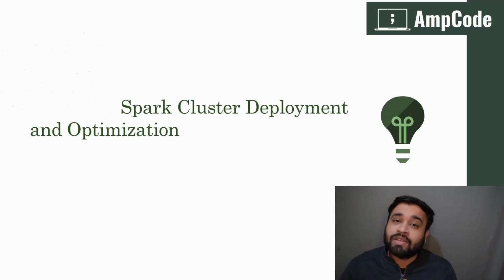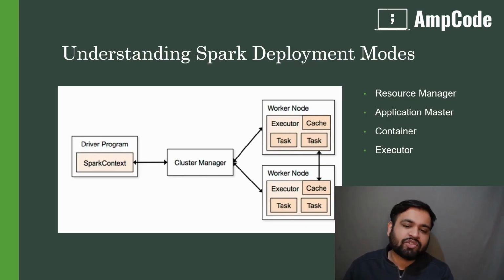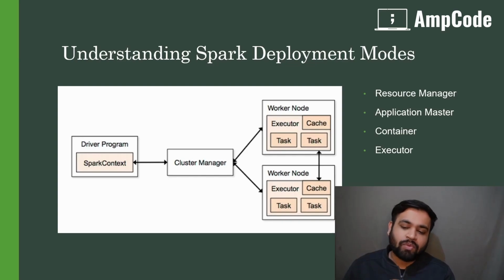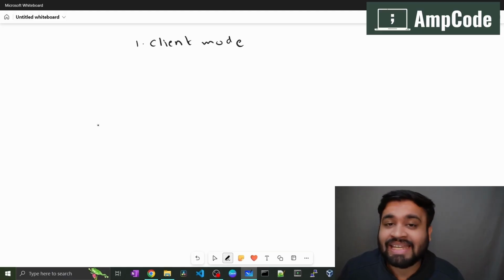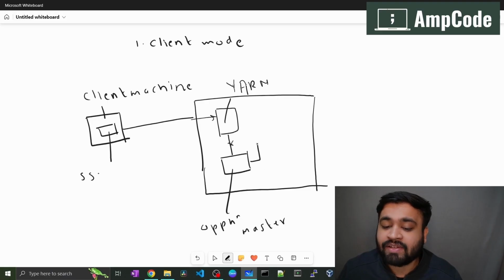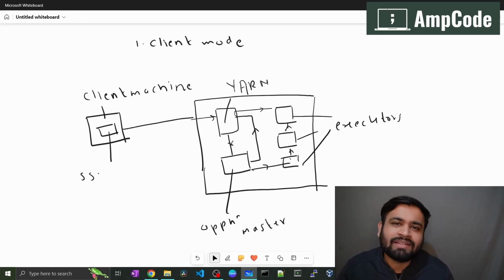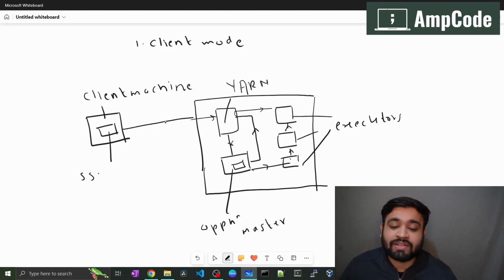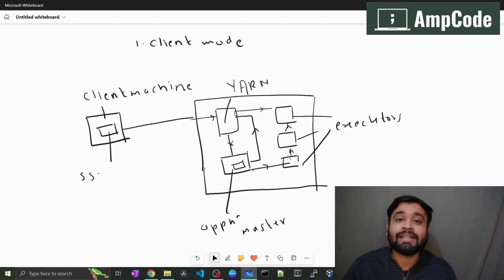Understanding Spark Deployment Modes (YARN, Mesos) | Data Engineer Full Course | Lecture 39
Setting Up the Apache Spark Cluster | Data Engineering Full Course | Lecture 39

Welcome to the thirty-eighth lecture of the Data Engineering Full Course series by AmpCode! 🚀 In this video, we’ll walk through the process of setting up an Apache Spark cluster, enabling you to run distributed data processing at scale.

🔍 What You'll Learn:

Understanding Apache Spark cluster architecture
Setting up a Spark standalone cluster
Configuring Spark on multiple nodes
Running and managing Spark applications on a cluster
By the end of this lecture, you’ll be able to set up and configure an Apache Spark cluster, preparing you for large-scale distributed data processing.

Audience

Prerequisites

Channel Description-